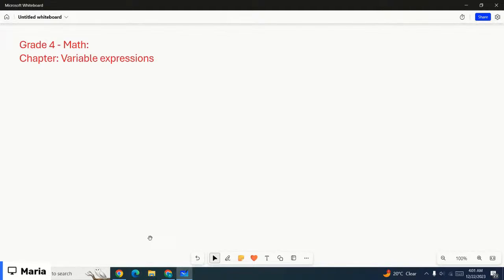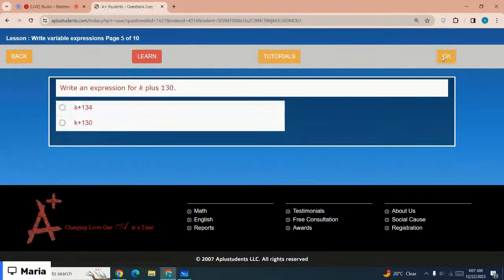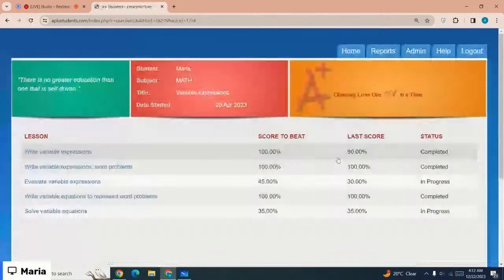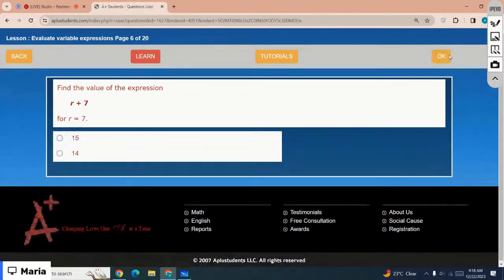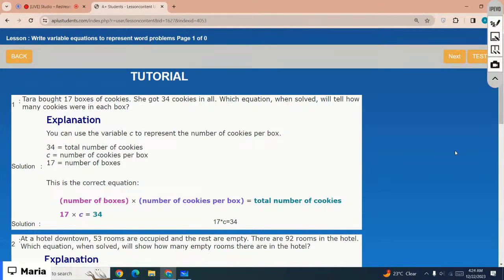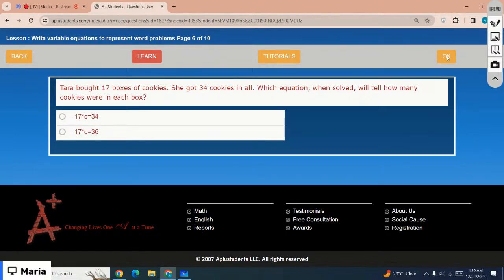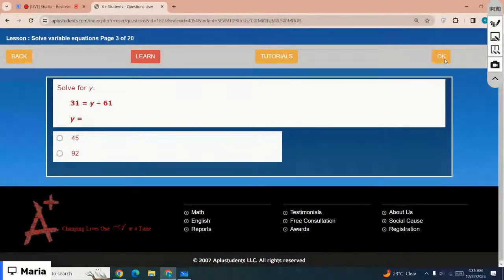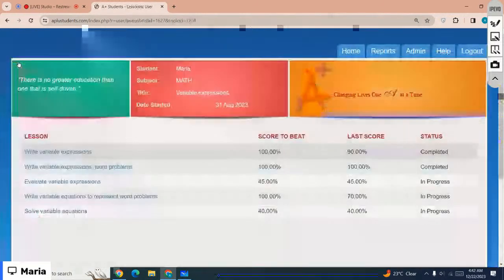Grade 4 - Math: Variable expressions